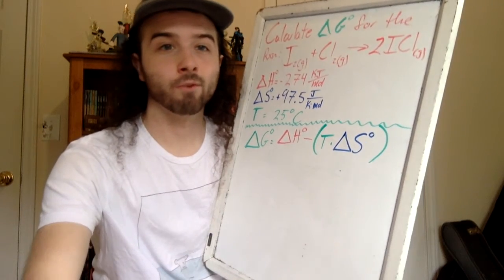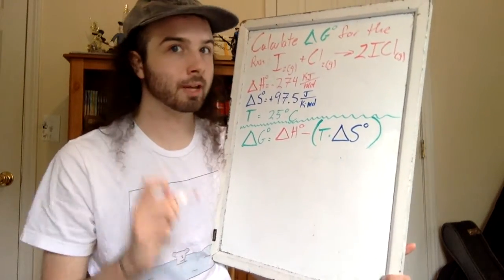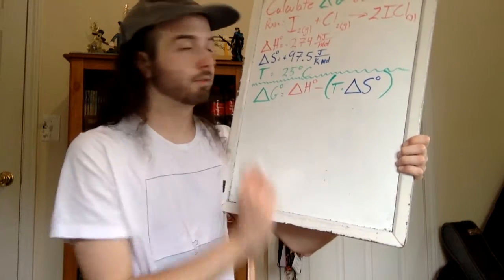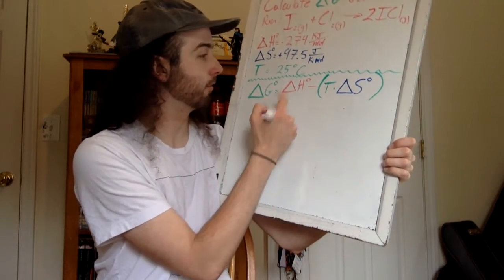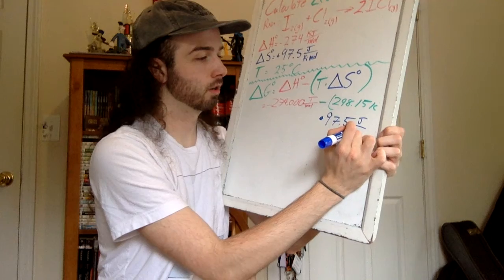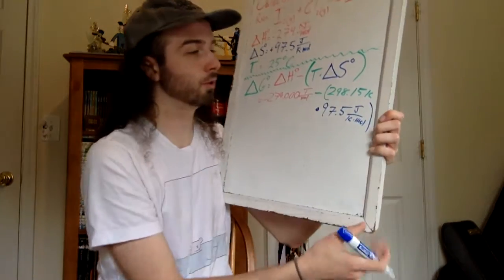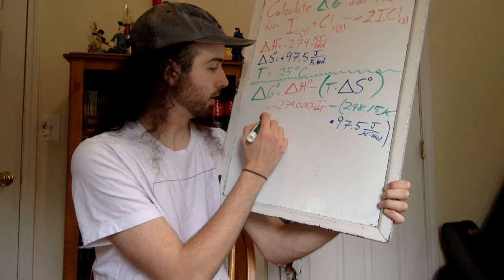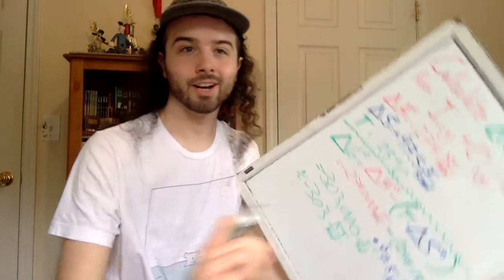Module 27 Question 4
1212 Module 27 Question 4